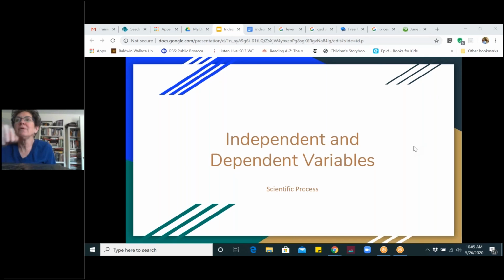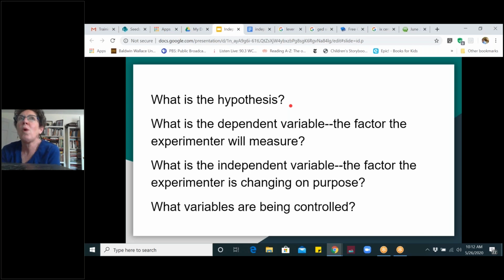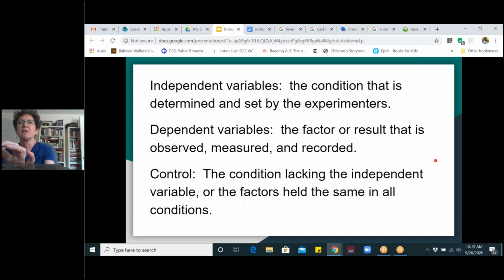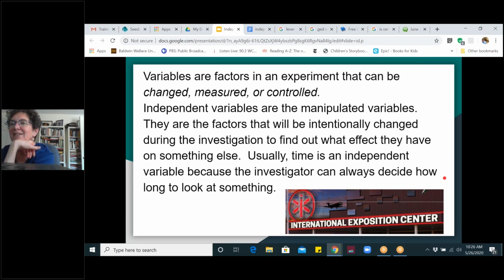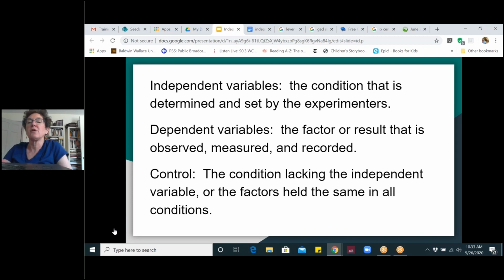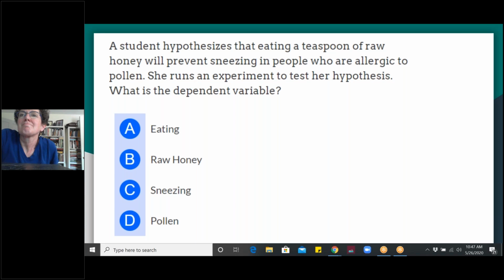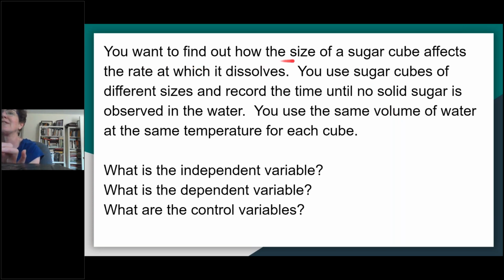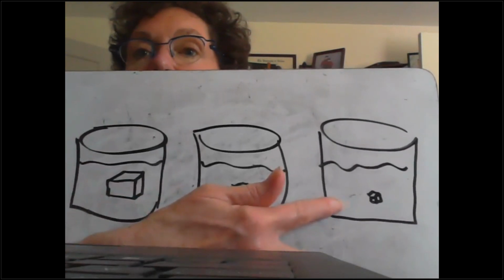Lesson | Science Independant and Dependant Variables